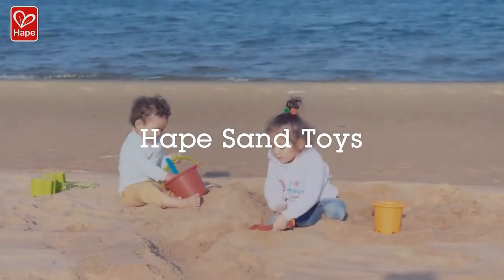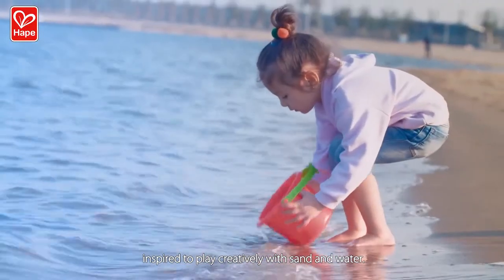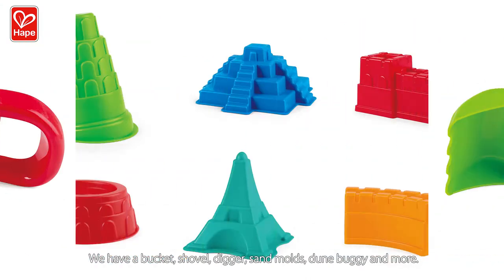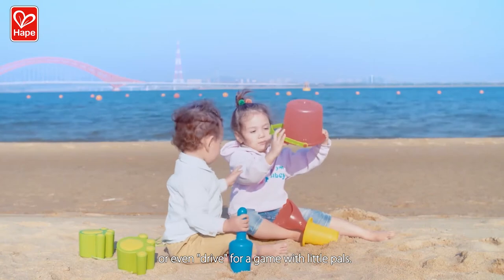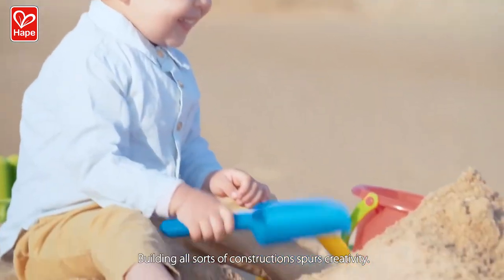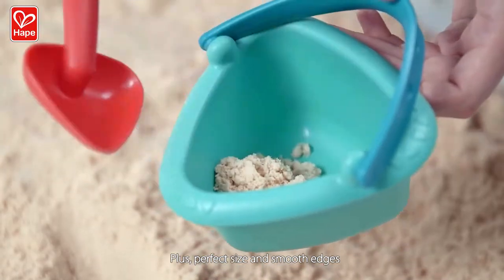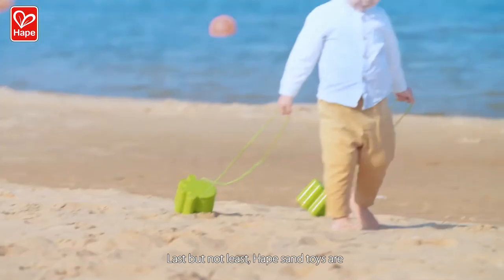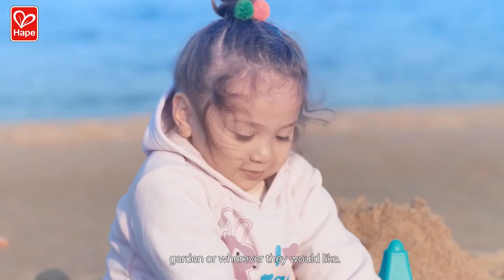Hape Sand toys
Hit the beach for some fun in the sun!